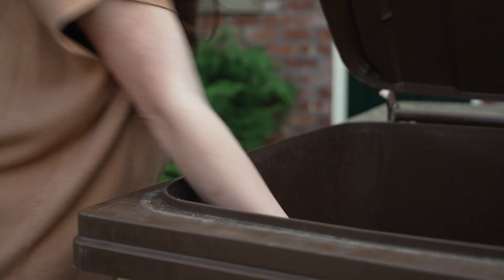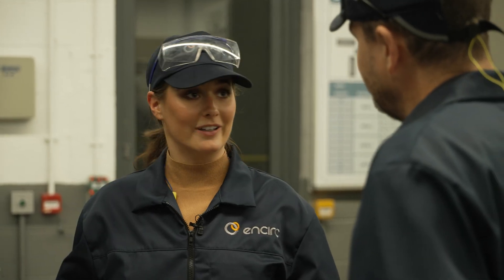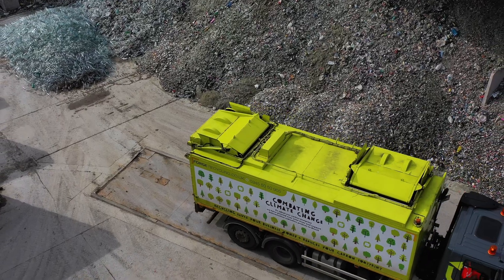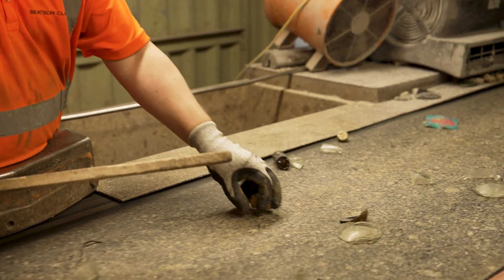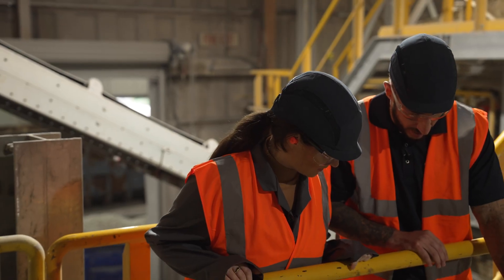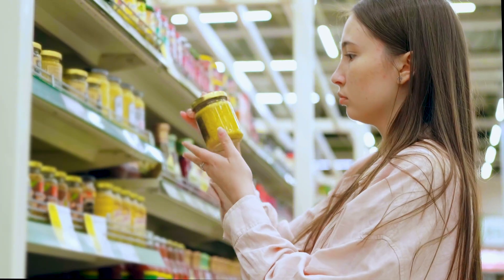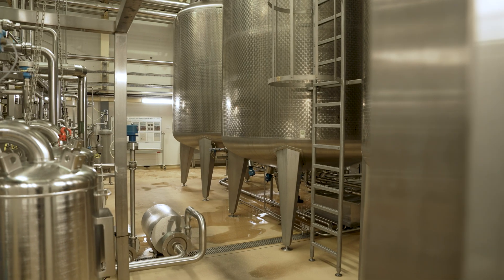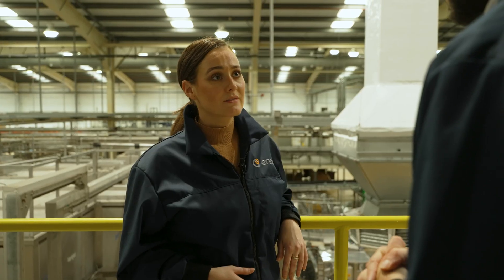The Endless Cycle of Glass - a look inside the factory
Discover the circular story of glass packaging. Follow us through the journey your glass packaging takes from your home to back on the shop shelf in this educational inside the factory tour.